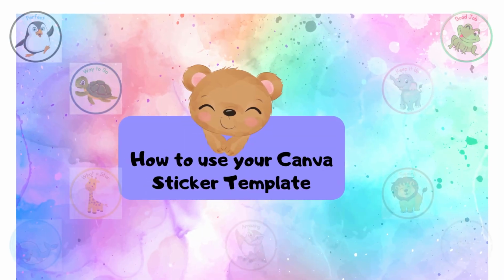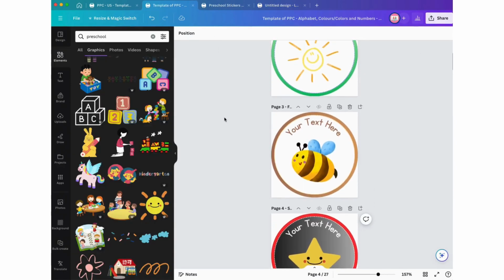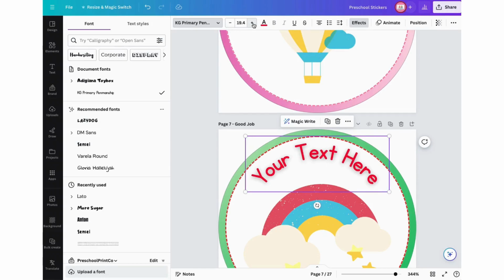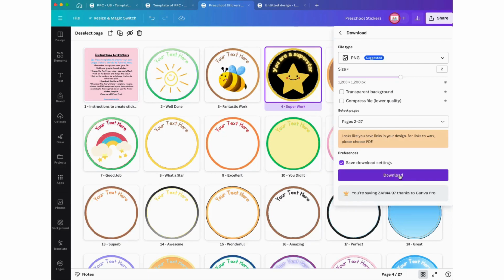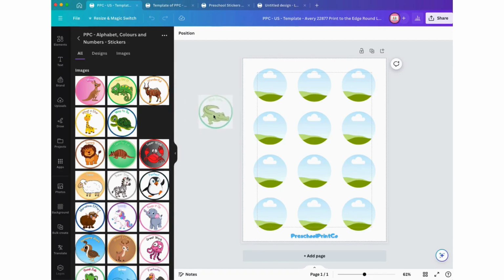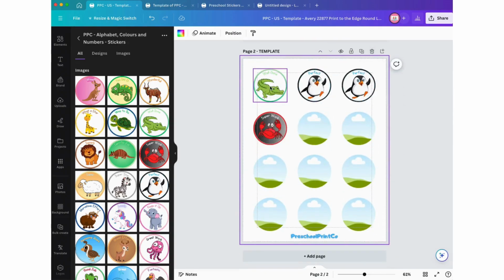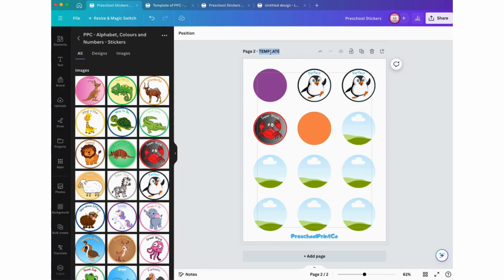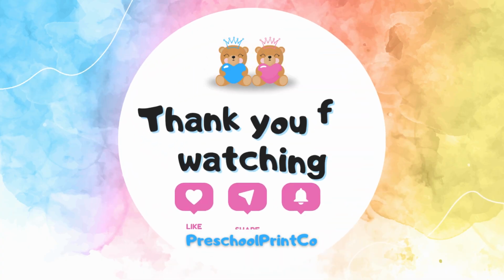Create Custom Preschool Stickers with Canva Templates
Looking to add a dash of creativity to your preschool activities? Look no further! @PreschoolPrintCo presents my exclusive Canva sticker templates, designed to spark joy and engagement in your little learners.

With my Canva templates, you can easily craft unique preschool stickers in just a few simple steps. Follow my step-by-step tutorial to customise each sticker with adorable graphics, playful fonts, vibrant colours, and eye-catching effects. Whether you're a preschool educator, parent, or caregiver, these stickers are perfect for adding a fun touch to reward charts, behaviour charts, activity sheets, and more!

Don't forget to copy and name your file, add your graphics, tweak font styles, colours, and effects, and personalise each sticker to suit your needs. Plus, with Canva's bulk create feature, you can streamline the process and create multiple stickers with ease.

Once your stickers are ready, download them as high-quality PNG images and lay them out on Avery sticker templates for hassle-free printing. Then, watch your little ones' faces light up with delight as they receive these charming stickers as rewards for their achievements.

So why wait? Get started today and unleash your creativity with @PreschoolPrintCo's Canva sticker templates.

Happy crafting!
Shirl